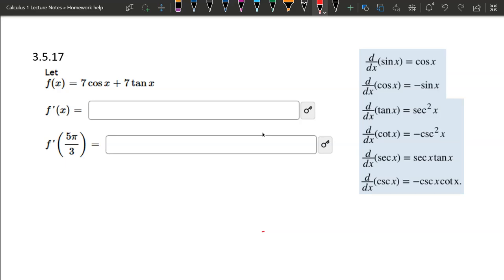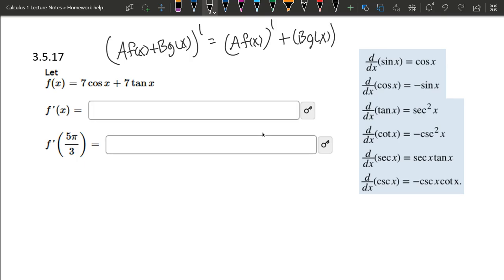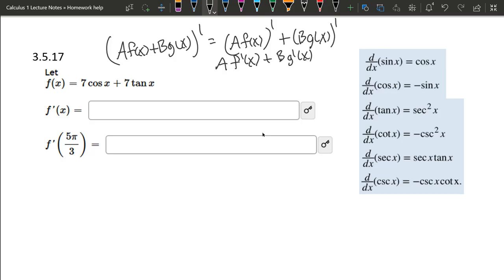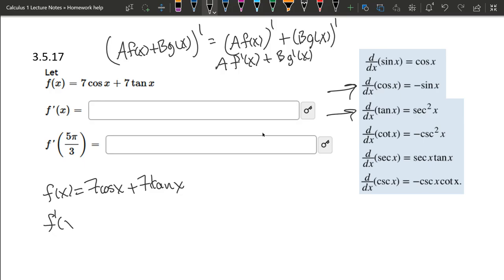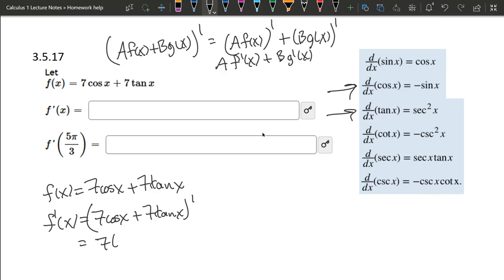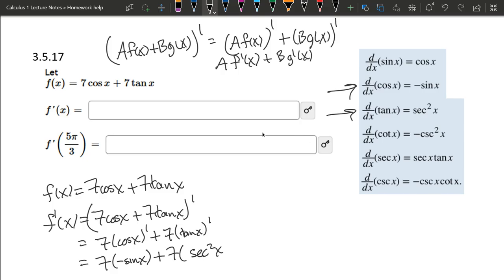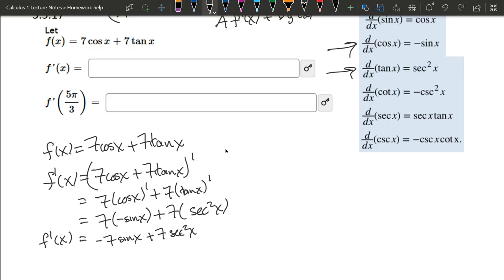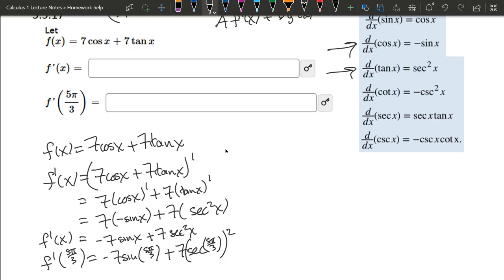Math 251 HW 3.5.17